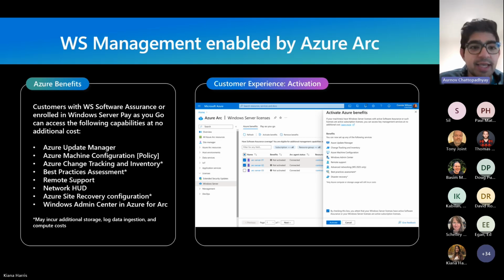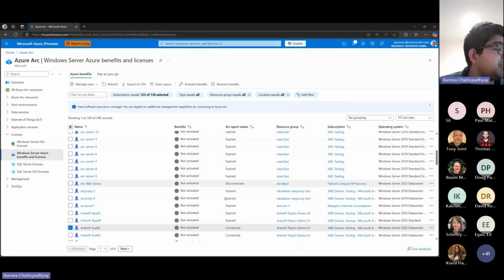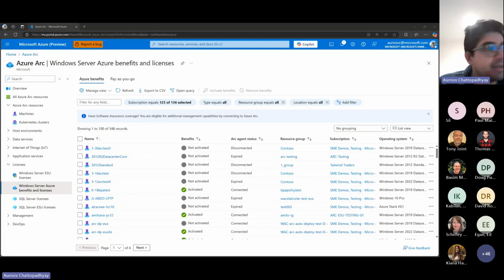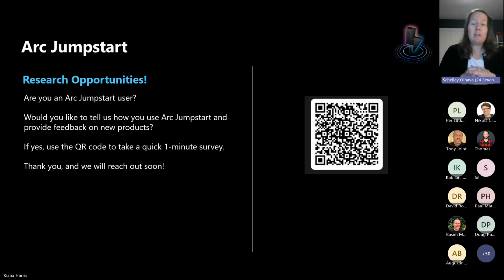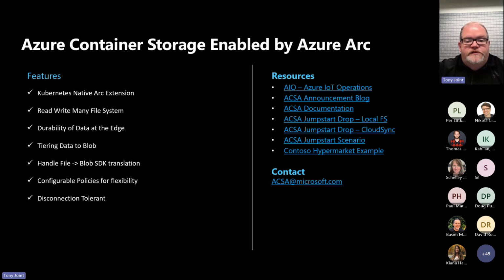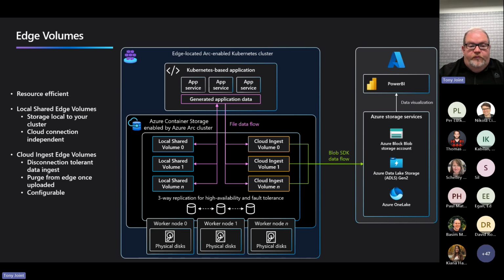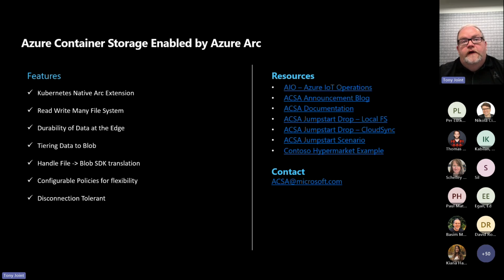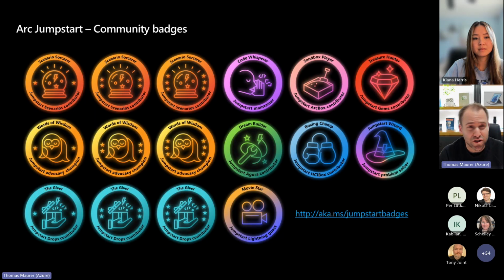Adaptive Cloud Community Call December 2024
Join us for the monthly Adaptive Cloud Community Call December 2024 🍪

Download the calendar invite to not miss any future community calls